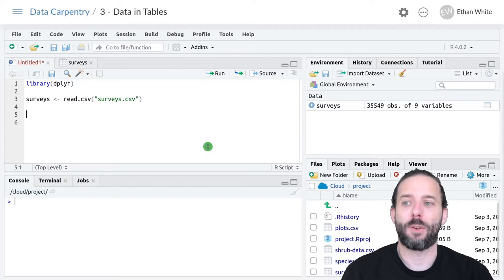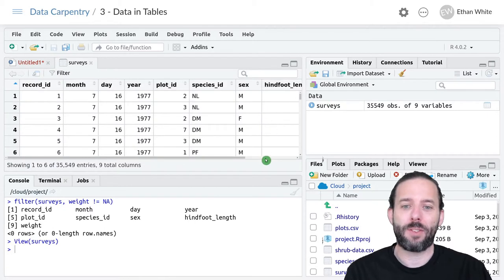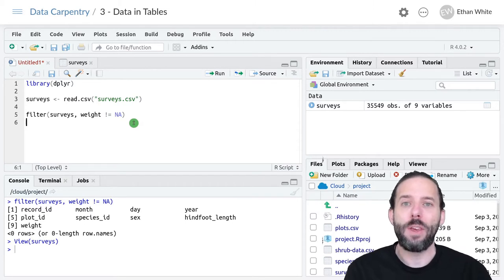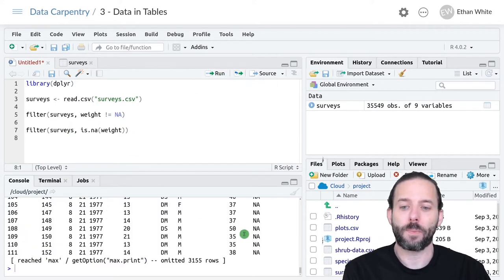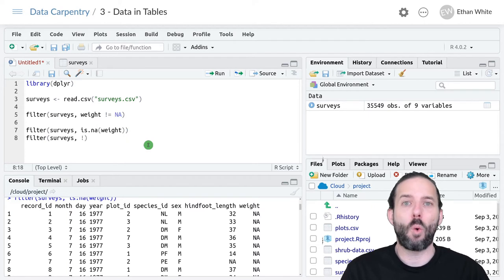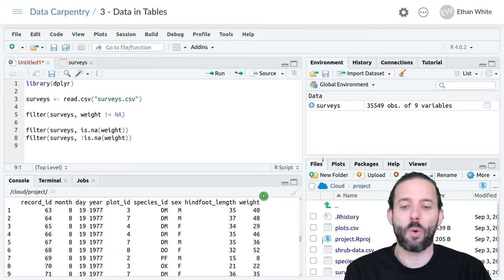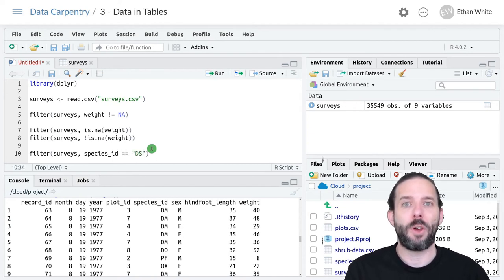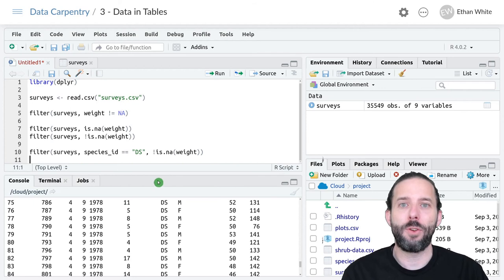How to Filter Null (NA) Values in dplyr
This video describes how to filter R data frames to remove the most common type of null value - NA.

Note: It does not provide information on how to filter NULL values.